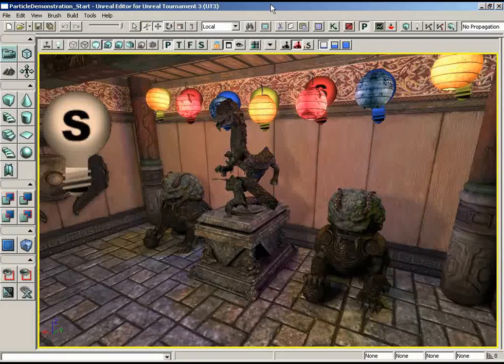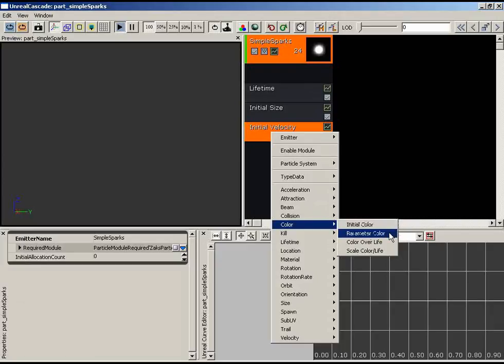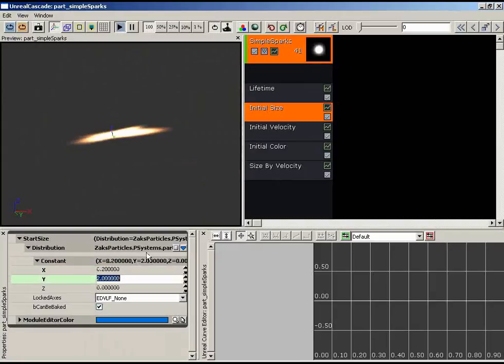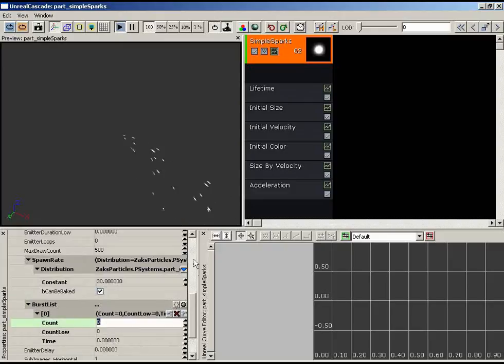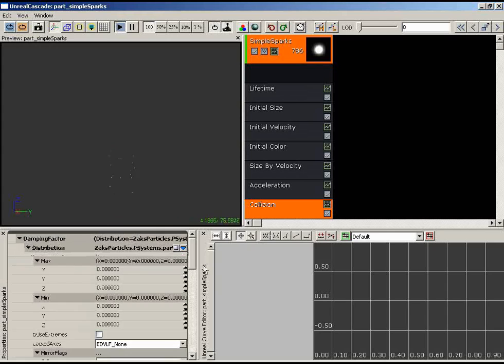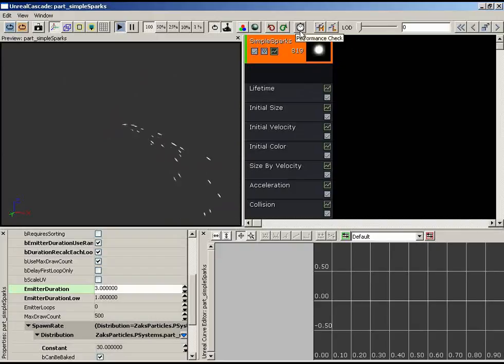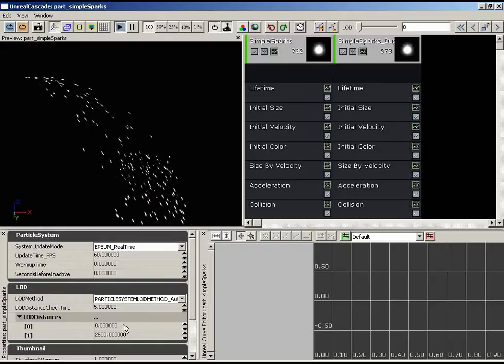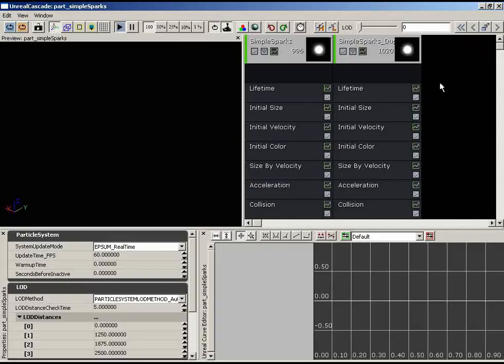[006 Particles] 002 Intro to Particles